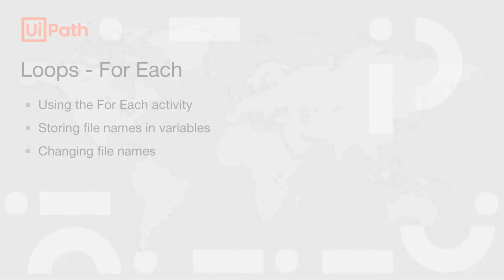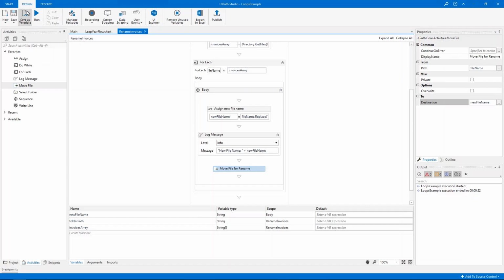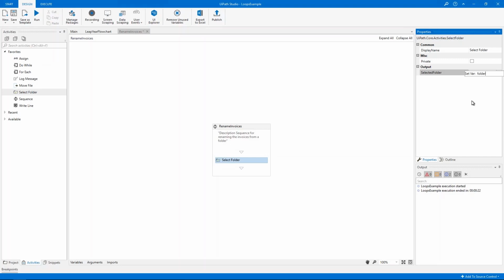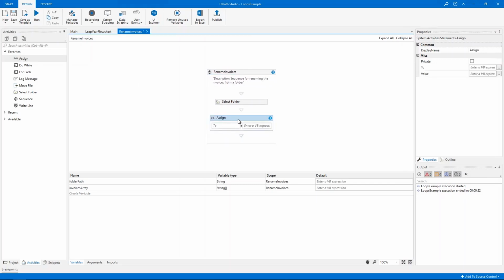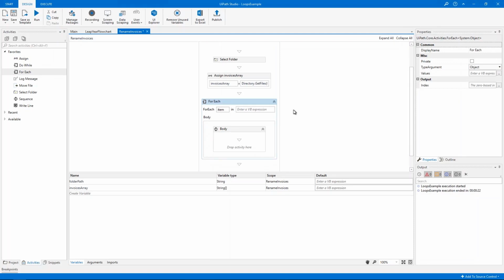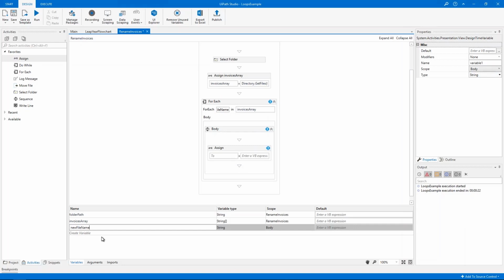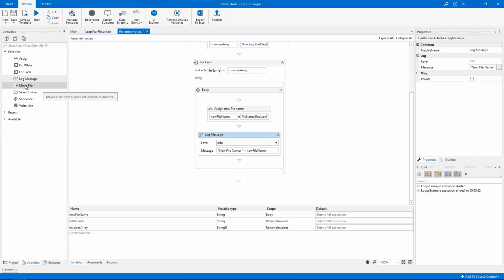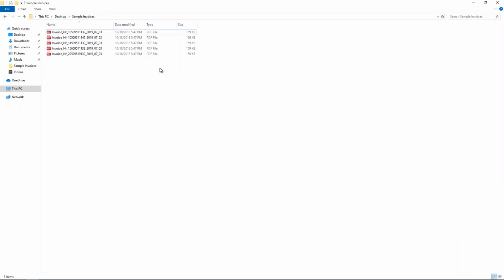Video Demo For Each-7